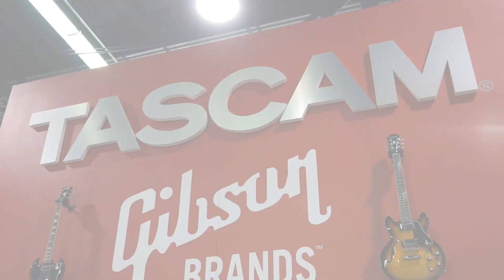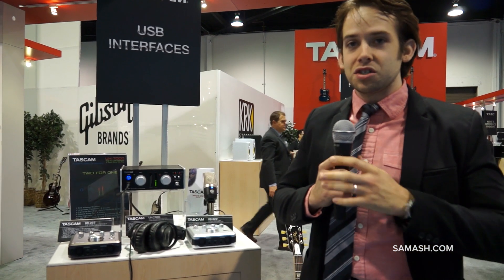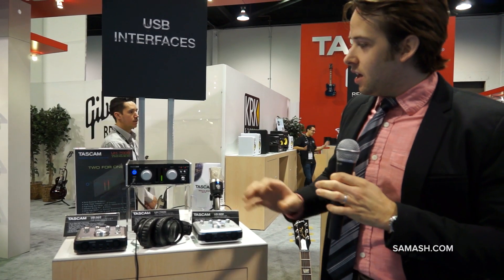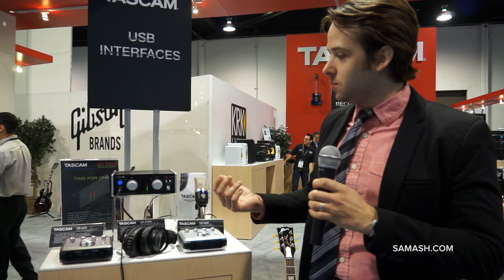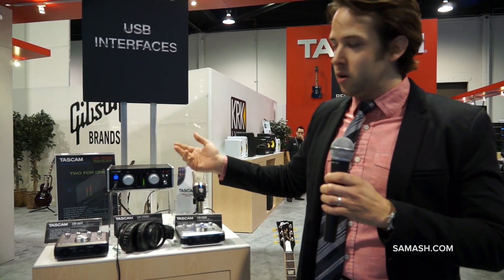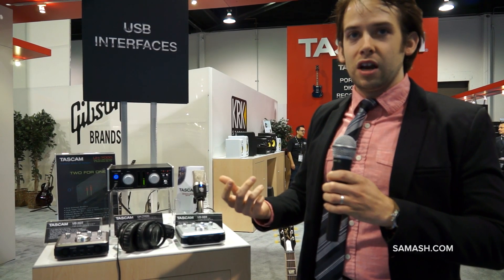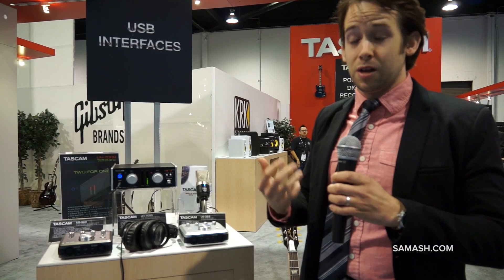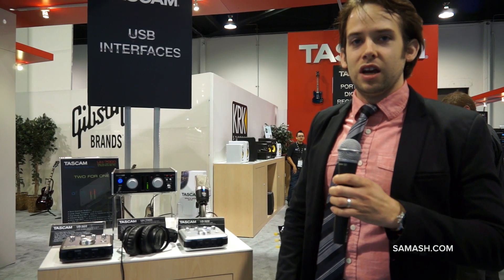Inside NAMM 2014 | Tascam UH-7000 High-End USB Audio Interface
Top-of-the-line two-channel USB audio interface for Windows and Macintosh computers. Can be used as a stand-alone high-end AD converter for monitoring or recording to stand-alone recorders. High-performance mic preamp newly designed for this model reduces influence of impedance mismatch with high accuracy resulting in most accurate audio reproduction at the input stage. Superb audio quality with samling rates up to 192 kHz at 24-bit resolution. Ultra-high dynamic range of 123 dB (A/D) and 128 dB (D/A). Professional-grade PCM4220 A/D and D/A converters from Texas Instruments.

Selected components like metal film resistors and film capacitors for outstanding sound quality with noise and distortion minimized to a minimum. High-precision clock synchronization with sample-accuracy at both recording and playback. On-board DSP mixer and effects like EQ, compressor, noise suppressor, de-esser, exciter and reverb (effects up to 96 kHz only).

Two selectable mixer modes: Multi Track mode for DAW recording and composing: Create a monitor mix independent of the actual recording levels.

Stereo Mix mode for internet broadcasting and video editing: Create a stereo mix of two different sources plus loop-back signal from the computer.